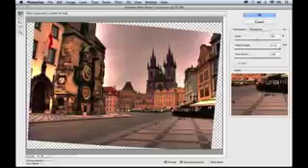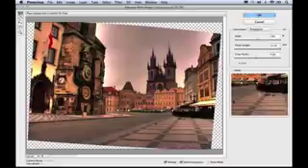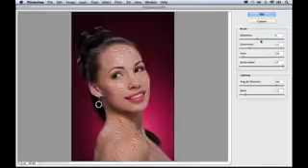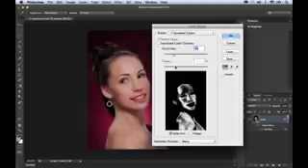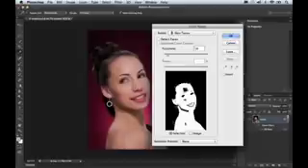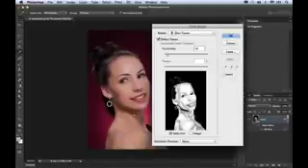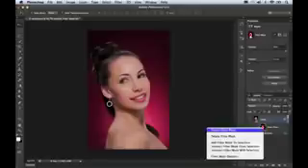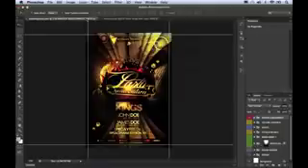ADOBE PHOTOSHOP FOR BEGINNERS